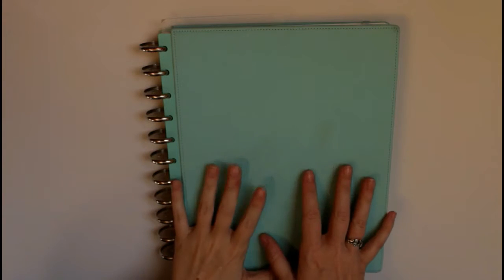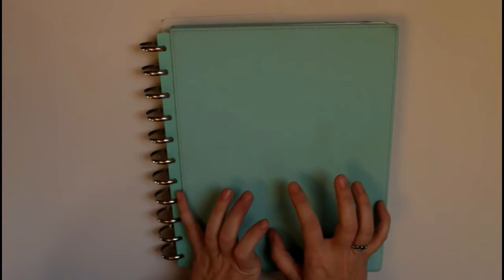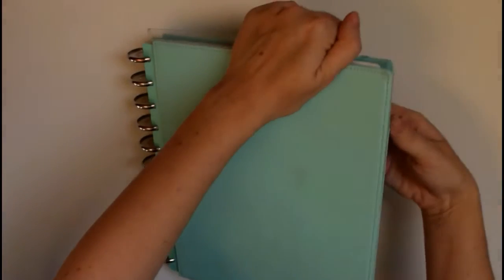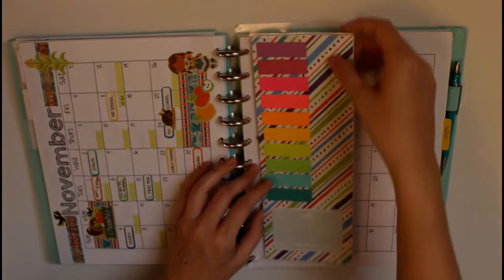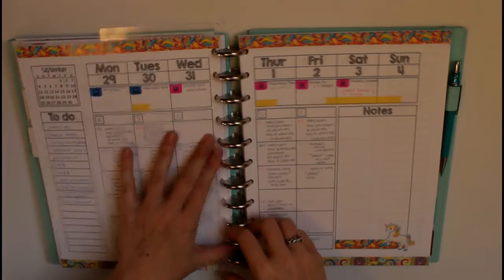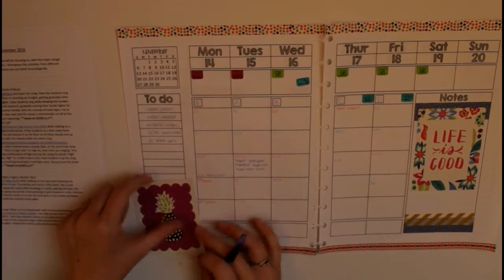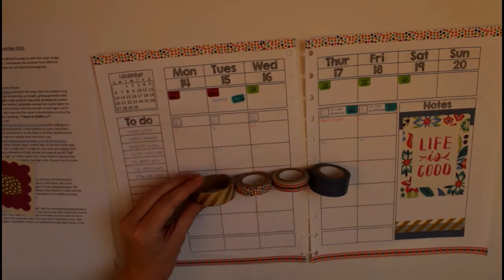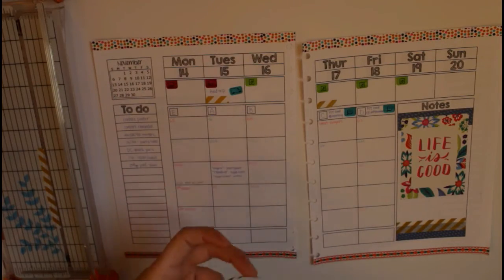Plan With Me Teacher Planner November 2016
A quick tour of my monthly and weekly calendars and lesson planning pages so far this school year, an update on some changes I've made to my planner setup, and a plan with me for the week of November 14-20!

I use my teacher planner for lesson planning, life planning, and everything else I need to write down all in one place. The planner printables I use are available here (Dated 5 version)

Get the curriculum overviews that I use to plan my lessons

Here are the links to the other 6 lesson planning formats I have in my store (I've linked the "minimal color" ones here, but you'll find the "full color" versions linked in each description, or you can search for the name of the planner format on TeachersPayTeachers):

Get an overview of all of the planner pages that come in the Entire Life Planners